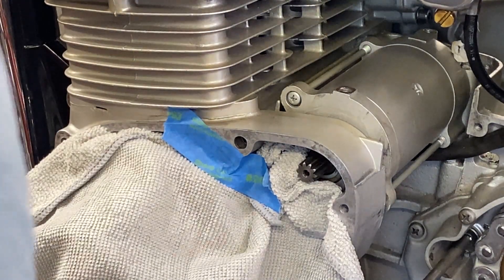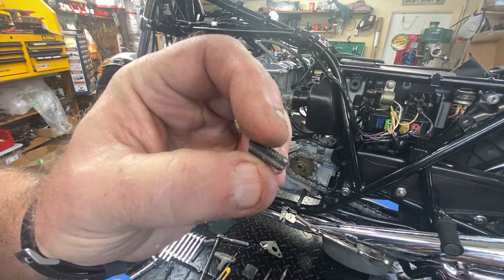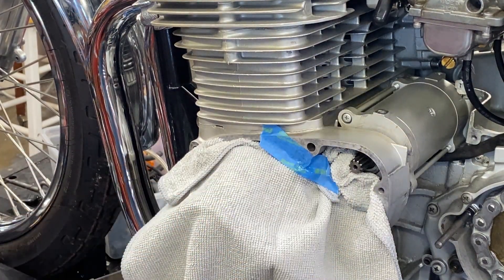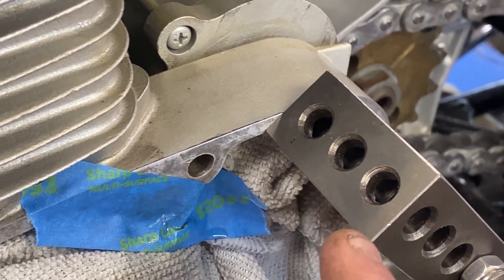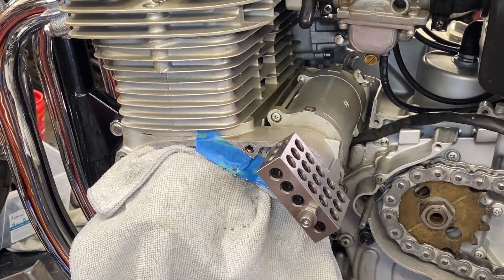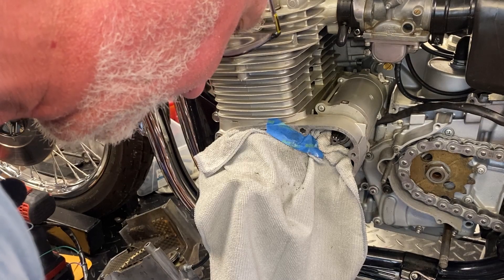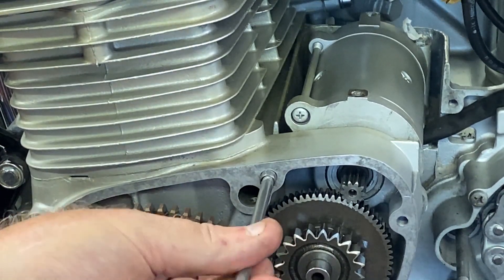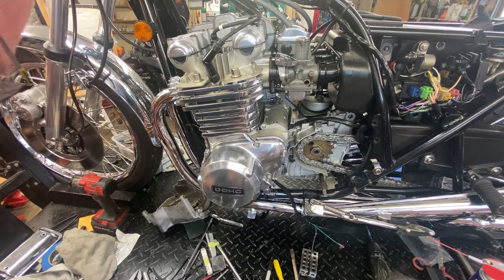Tricky M6 recessed hole Helicoil thread repair. BROKE A TAP! Can we save it?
How we repaired a tricky M6 thread in a recessed hole where an alignment pin goes, KZ900 generator cover. Broken tap, Helicoil thread repair on a CRITICAL hole!